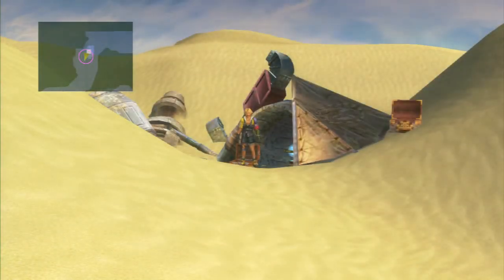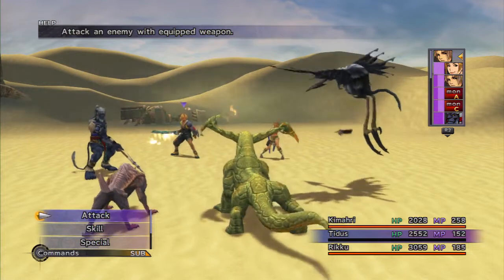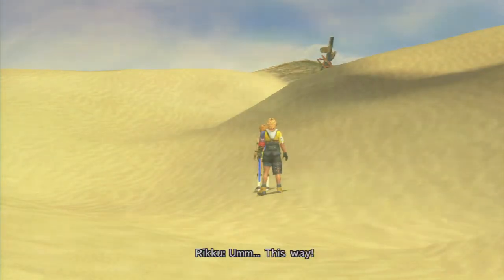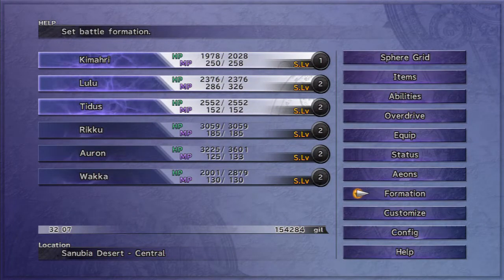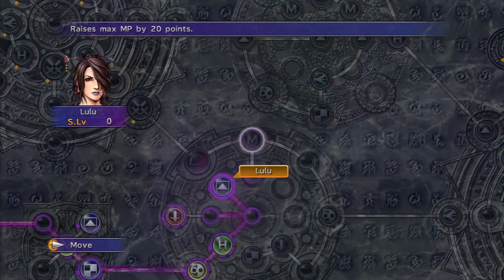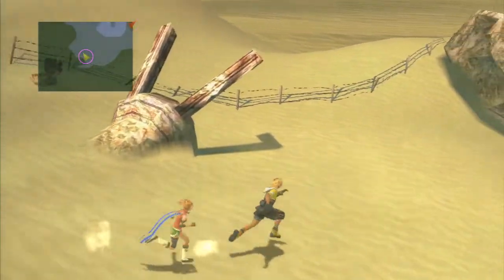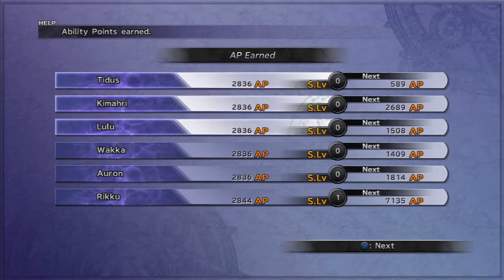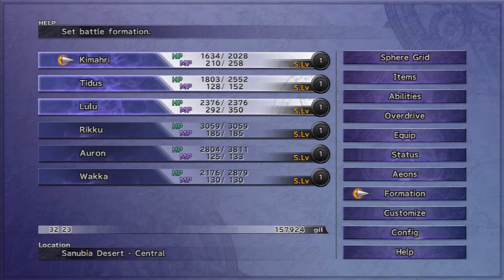Let's Play Final Fantasy X HD - #56 - Rusafynt Puiht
Lead the way, Rikku!